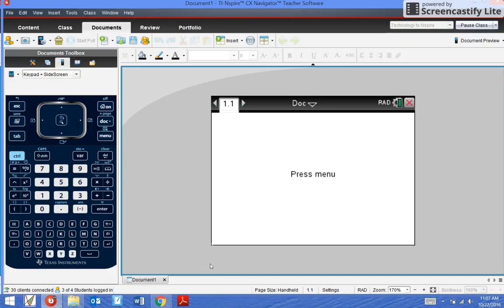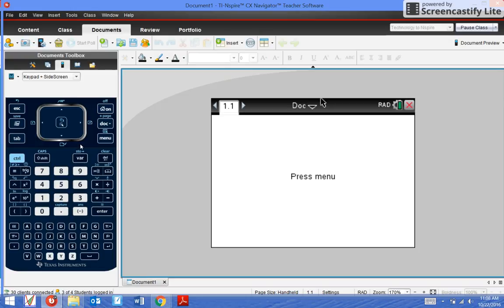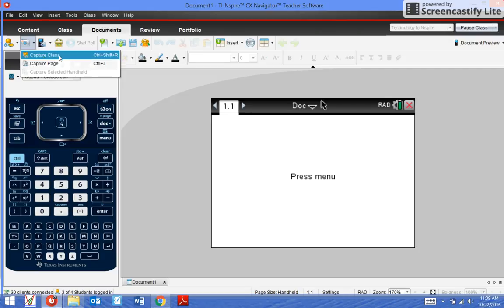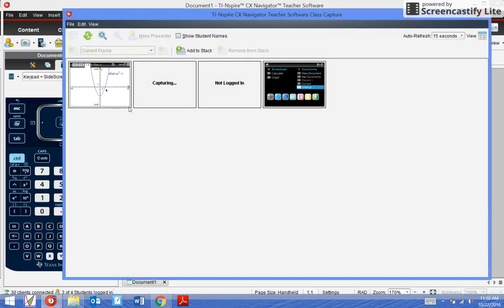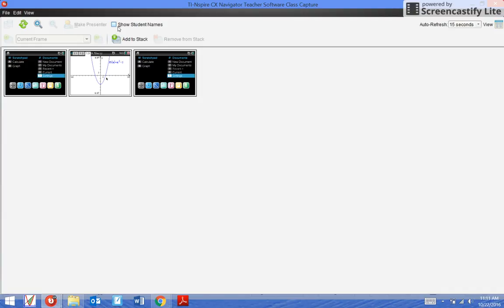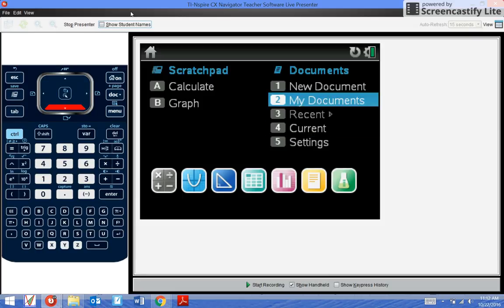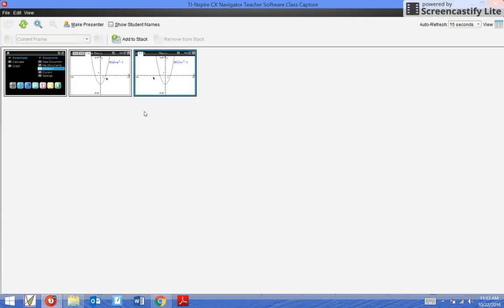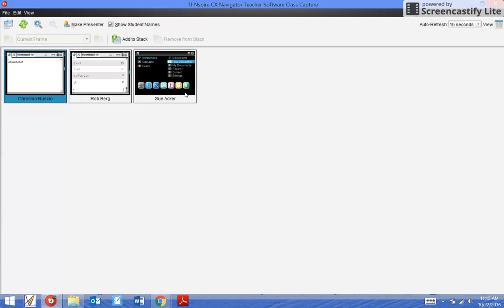TI Nspire Navigator Teacher Tutorial: Using Screen Capture